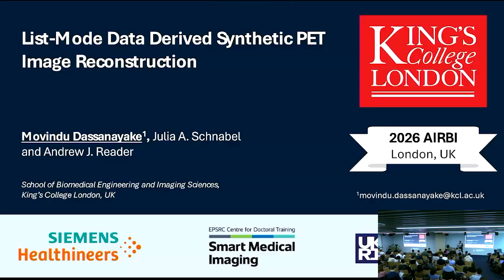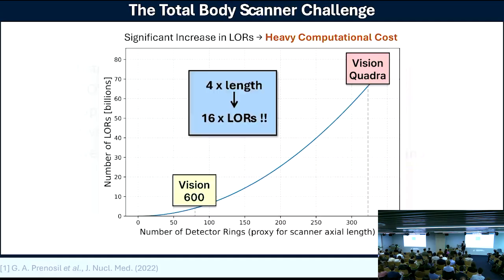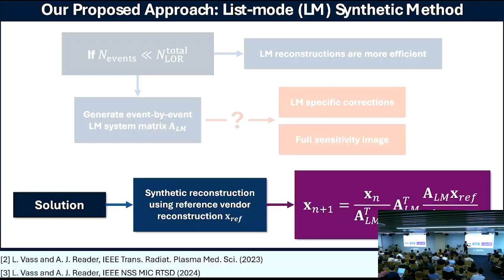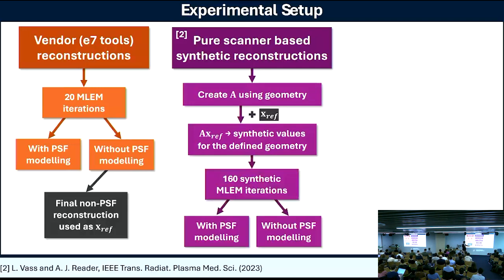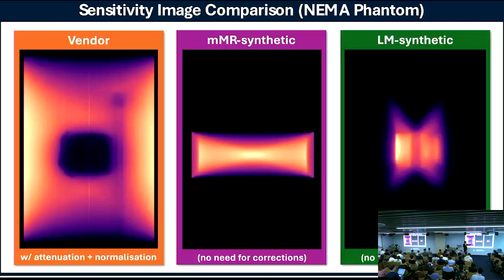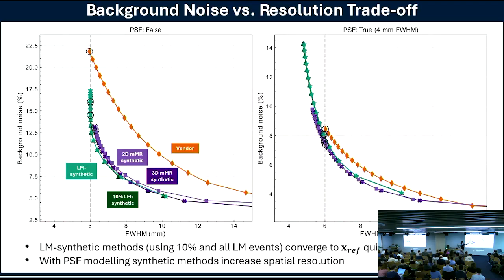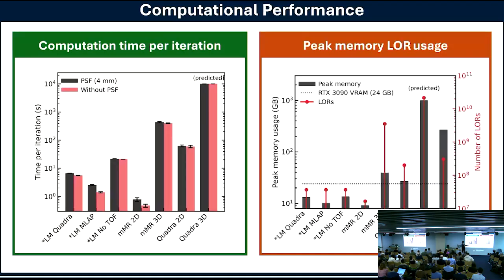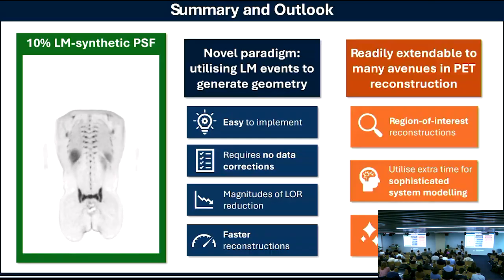List-Mode Data Derived Synthetic PET Image Reconstruction, Movindu Dassanayake